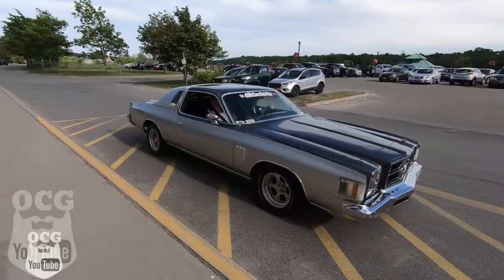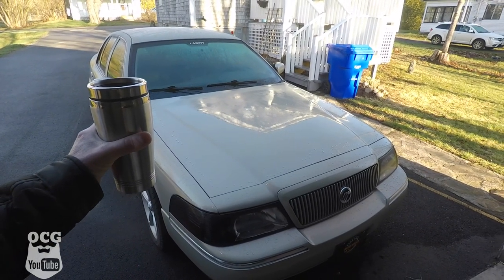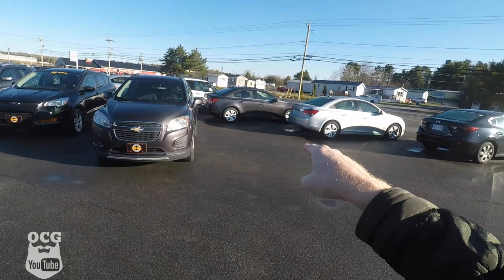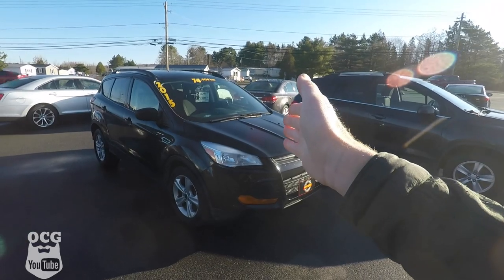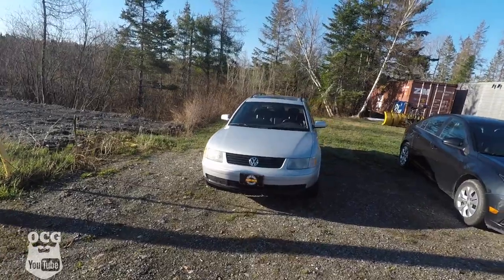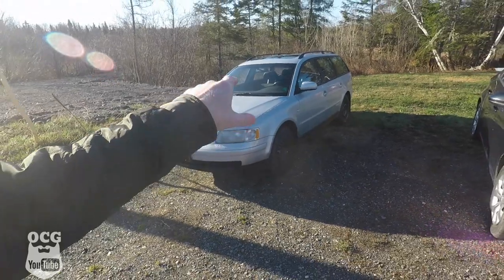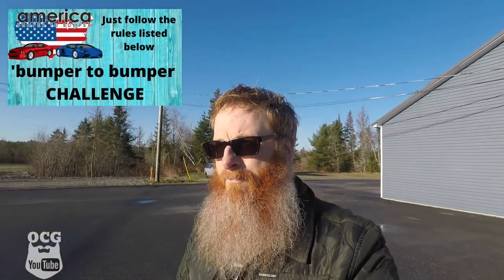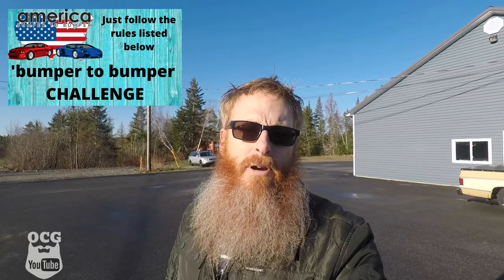I HAD TO SELL ONE OF MY CHANNELS PROJECT VEHICLES. BIGGEST MISTAKE EVER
AT ANY GIVEN TIME, EVERYTHING IS FOR SALE IN THE USED CAR WORLD. THERE ARE NOT TOO MANY EXCEPTIONS. THE TIME HAS COME THAT I HAD TO SELL ONE OF MY CHANNELS PROJECT VEHICLES. MAY HAVE BEEN THE BIGGEST MISTAKE EVER.

BUMPER TO BUMPER CHALLENGE

1. ACKNOWLEDGE KIP FROM AMERICA BUMPER TO BUMPER
     Could be as simple as saying “Hey Kip, here’s my list” or “This is my Bumper to Bumper”
2. NAME ALL THE CARS YOU HAVE EVER OWNED
3. 5 MINUTES MAX (can be shorter)
4. ORIGINAL PICTURES FOR EACH IF POSSIBLE (GOOGLED PICS IF NOT)
5. PICK ONE SIGNIFICANT STORY ABOUT CAR OWNERSHIP OR A SPECIFIC CAR
6. MENTION THE LONGEST YOU’VE OWNED ANY ONE CAR
8. VIDEO MUST BE SCHEDULED TO UPLOAD MAY 31 @ 8:00PM EASTERN TIME
9. BLAST YOUR SOCIAL MEDIA WITH BUMPERTOBUMPERCHALLENGE

THIRD LINK
TUBEBUDDY

Jason Carr
220 Route 170

or